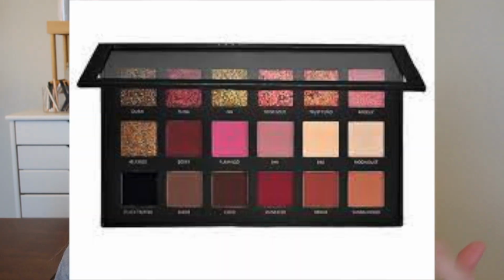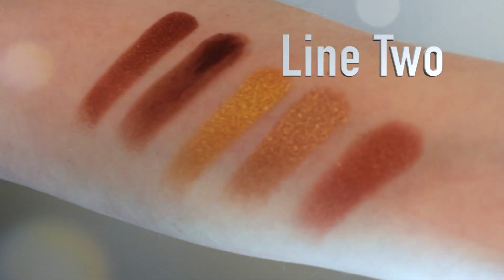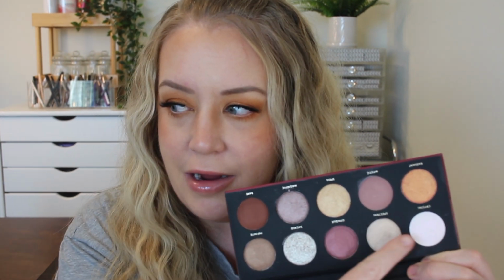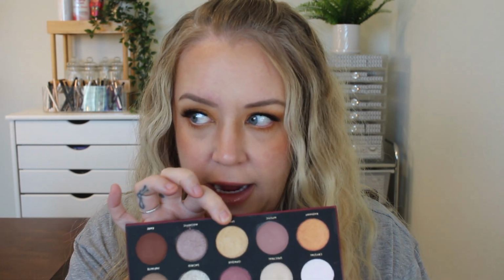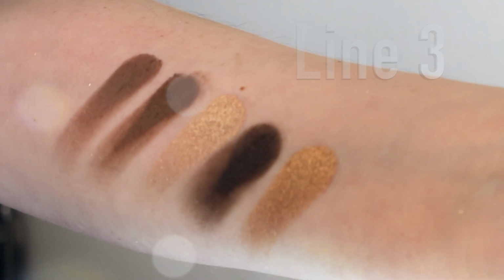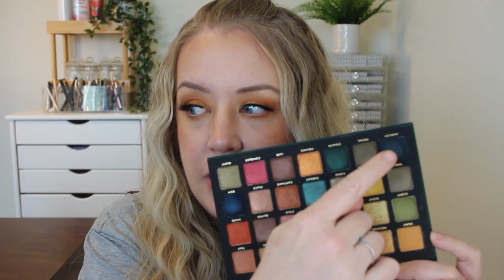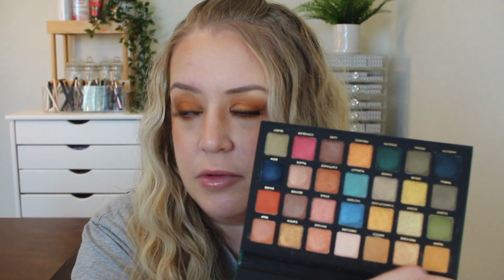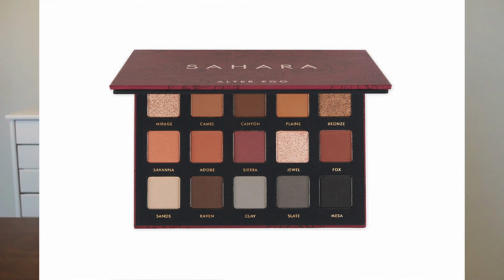RANKING MY ENTIRE ALTER EGO EYESHADOW PALETTE COLLECTION | BEST EYESHADOW DUPES!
I LOVE TO SAVE MONEY BUT STILL GET THAT HIGH END FEEL! Today I am ranking my Alter Ego eyeshadow palettes from worst to best based on formula and color range. If you love high end makeup but hate the price tag this one is for you!

Tell me what you want to see in the comments below! I love your suggestions and comments!

MY FAVE BEAUTY YOUTUBERS!

All opinion are my own and videos on this channel are not sponsored unless other wise said so. I have not been paid for my opinions.

Amber Elaine